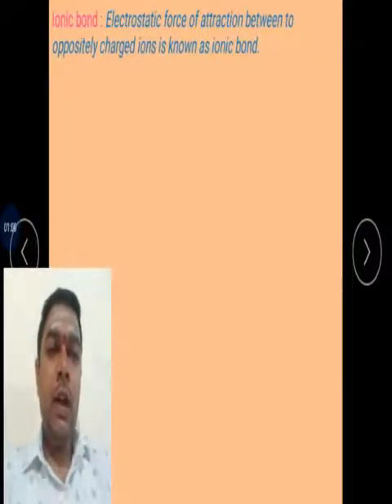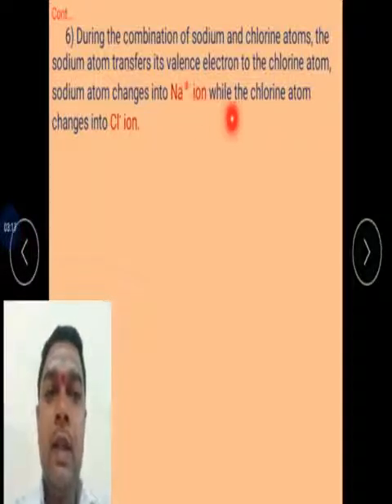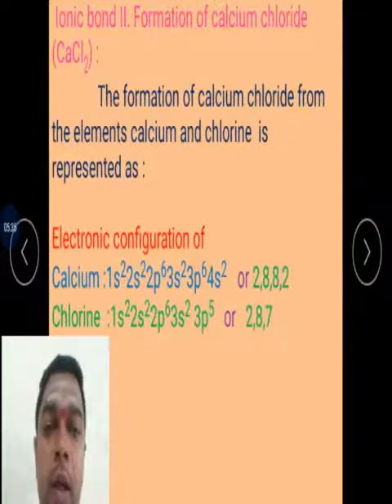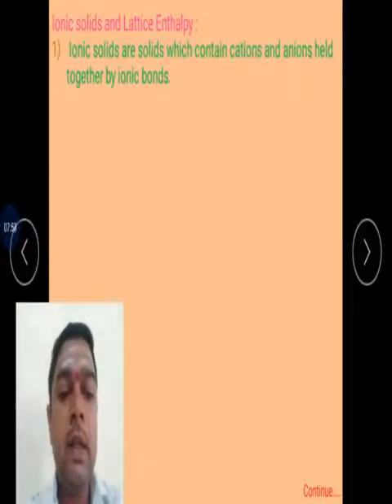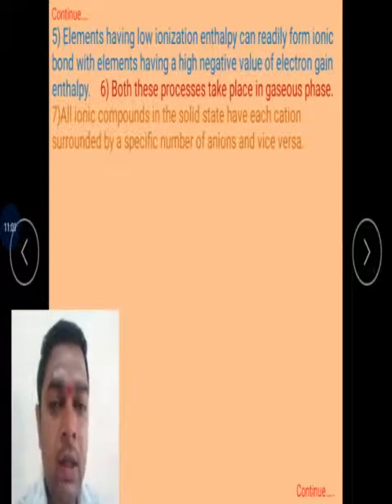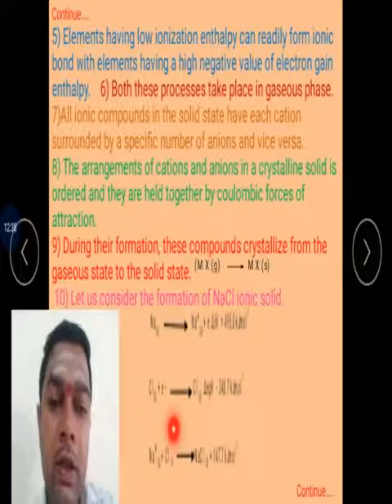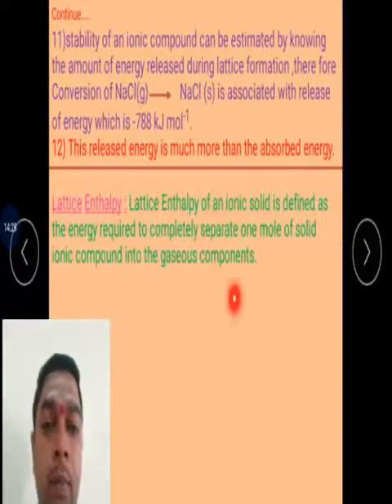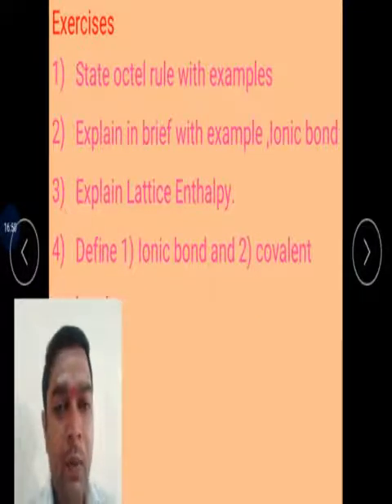Chemical bonding 11th Science lecture 2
Ionic bond,formation of NaCl, CaCl2, ionic solids and lattice enthalpy